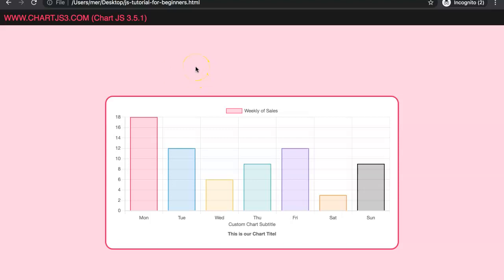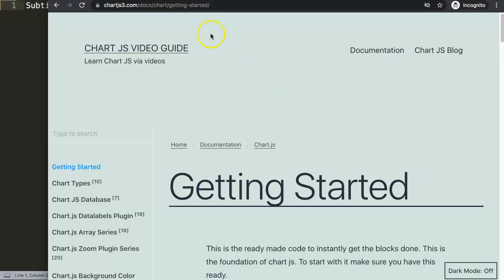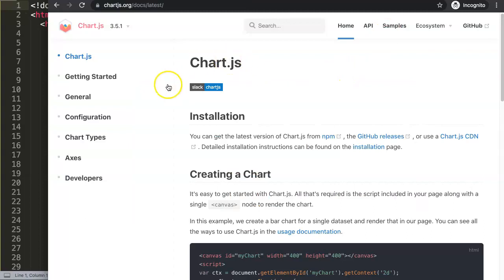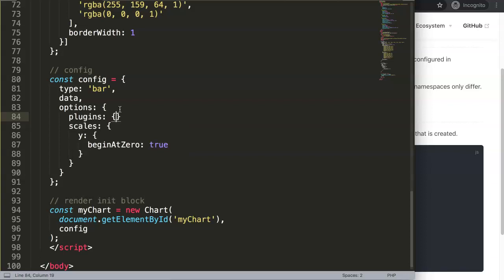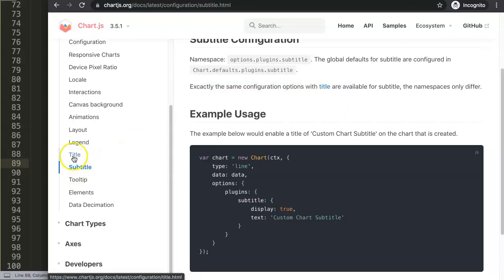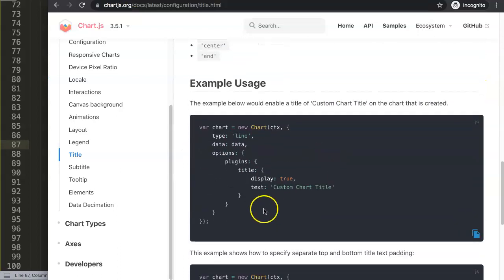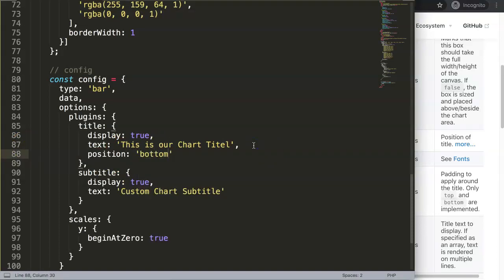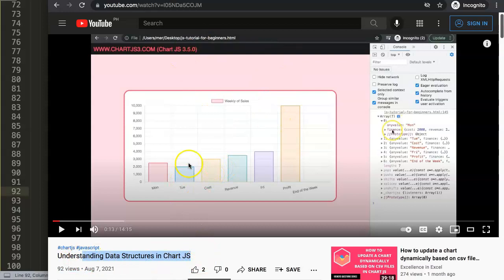Subtitle Plugin in Chart JS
How to add subtitle in Chart JS. Chart JS introduced in Chart JS 3.4.0 the feature of subtitles. A simple but useful tool for extra description. We will explore how to use this and how this is related to the title namespace.

This is a great topic to explore!

This is part of the Chartjs Viewers Question series. Where we answer viewer questions.

▬ Materials/References  ▬▬▬▬▬▬▬▬▬▬

Chart JS Dashboard Series:
👍 Most Liked Video Series:

▬ About Us  ▬▬▬▬▬▬▬▬▬▬▬▬